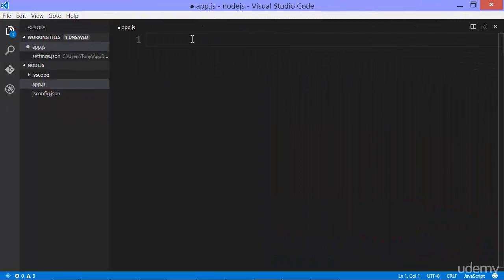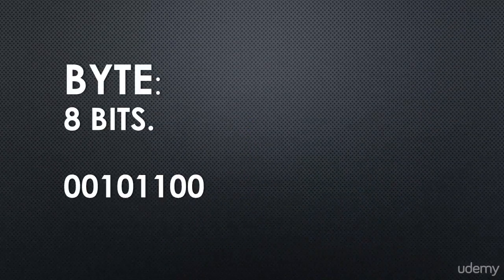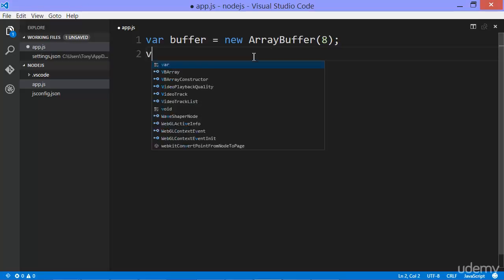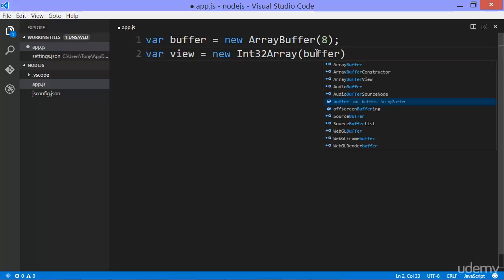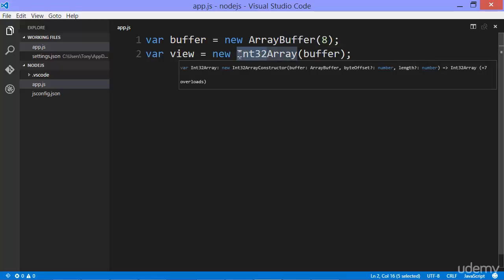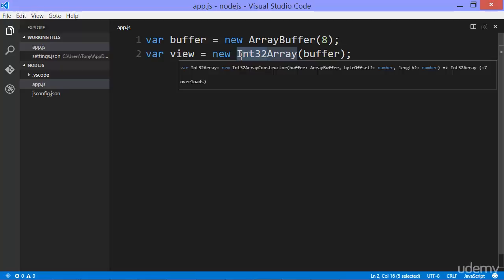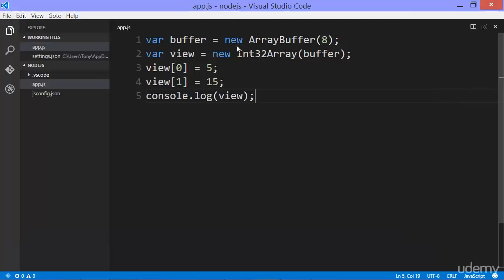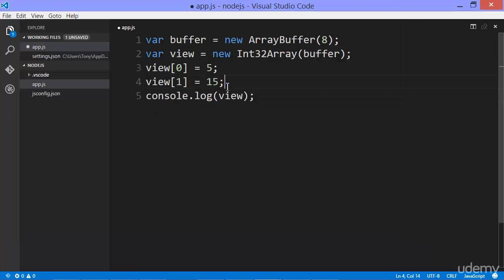6 07 ES6 Typed Arrays